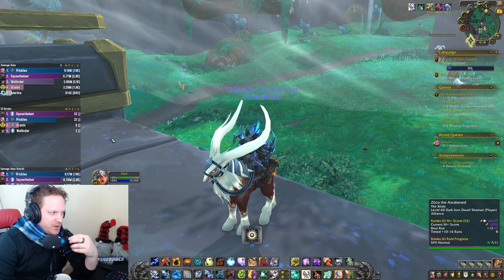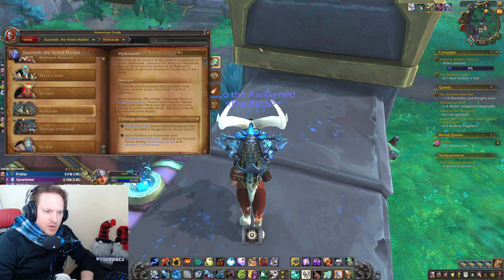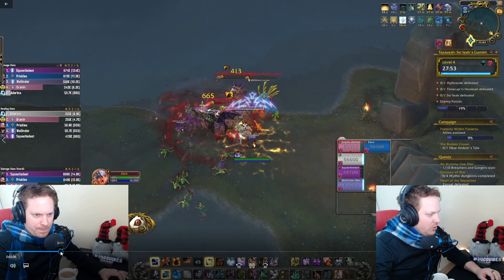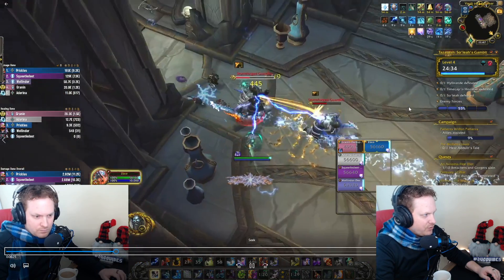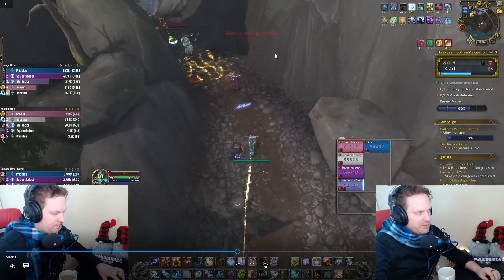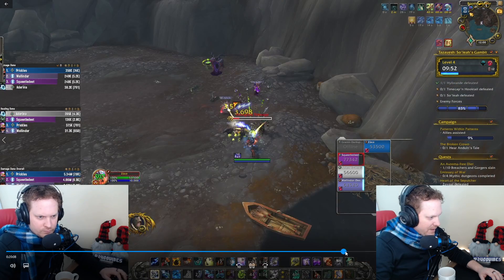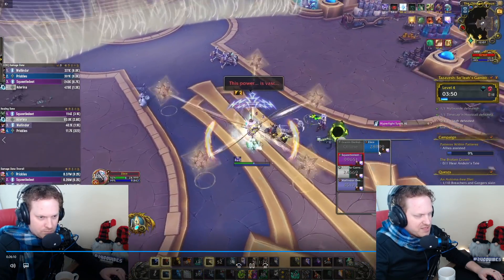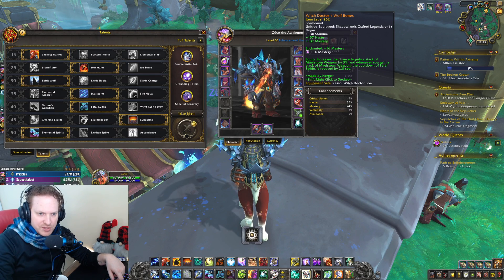NEW M+ DUNGEONS! | TAZAVESH: SO'LEAH"S GAMBIT! | EASIEST DUNGEON IN THE ROTATION!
Blizz has been nerfing these dungeons in back to back patch notes, and this one is really easy now! Come get your free M+ rating! See how  WDWB fairs in this dungeon!  :)
TIMESTAMPS:
0:00 - Intro
1:45 - My build (Leggo, Talents, Conduits)
5:00 - Opening sequence (Invigorating Fish Sticks + Goliath)
10:00 - First Boss Hylbrande
18:50 - Second boss Timecap,n Hooktail
21:00 - Final boss So'leah
24:30 - Final thoughts